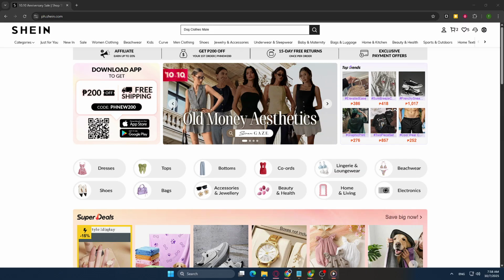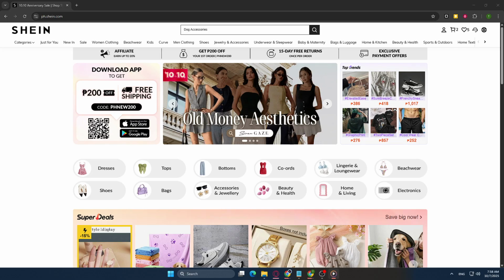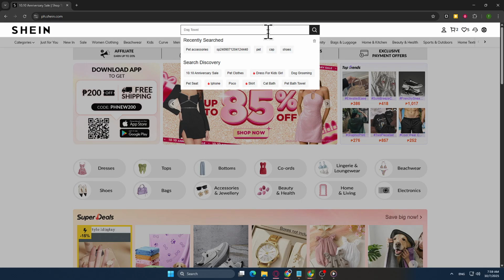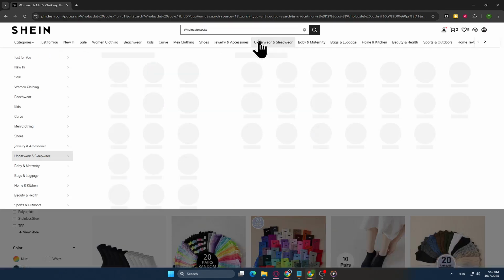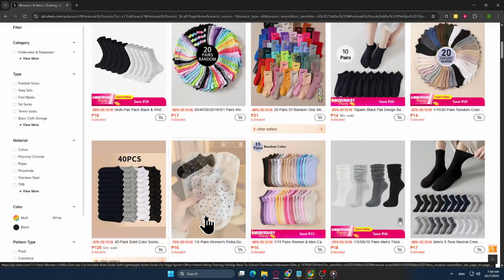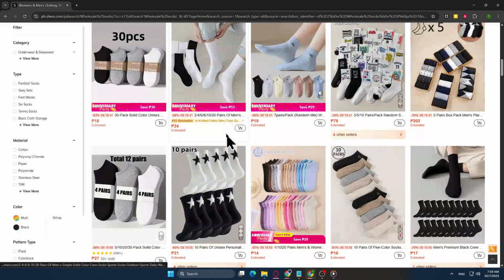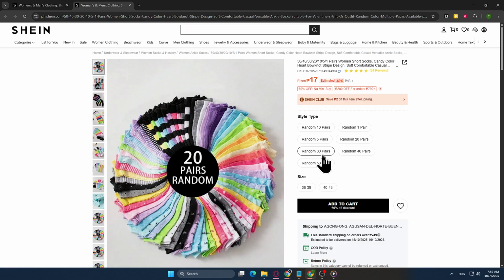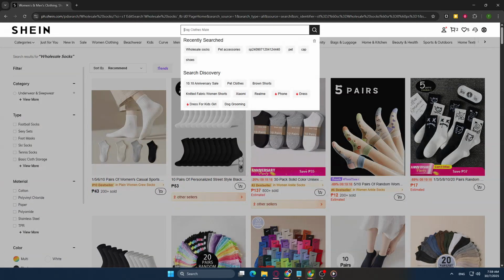How To Buy Shein Wholesale [2026 Guide]